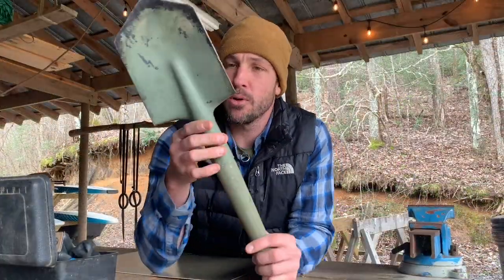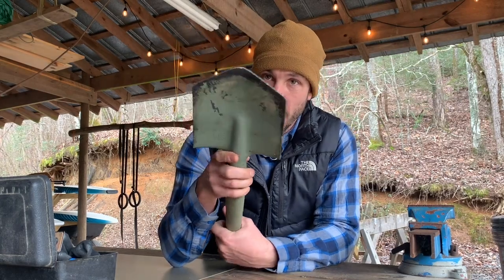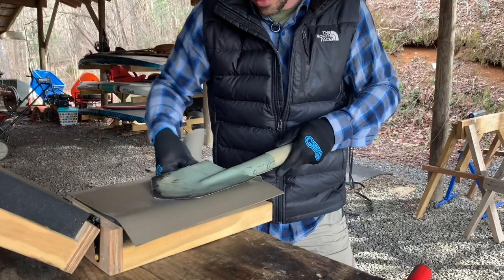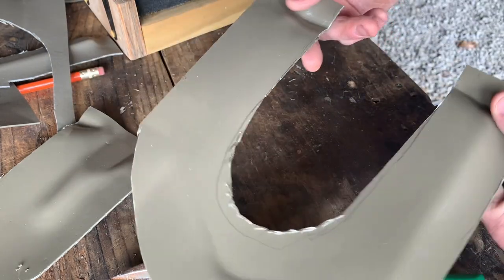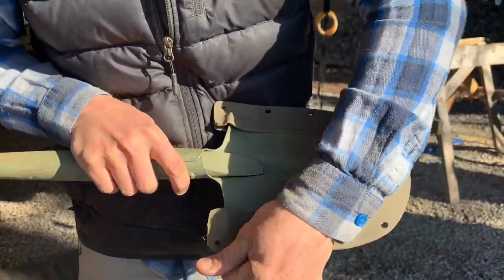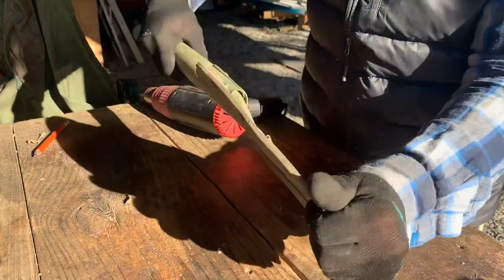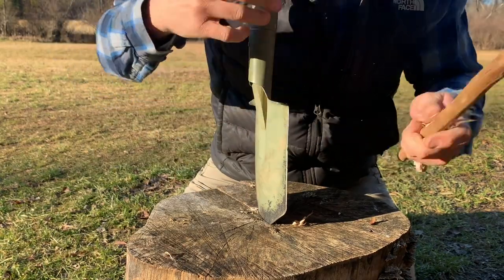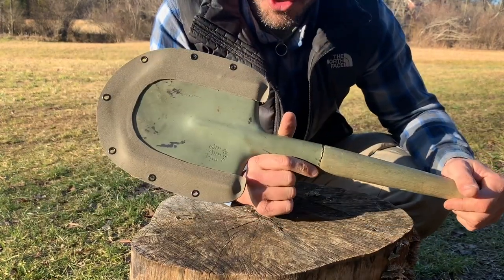Building a Kydex Sheath for a Spetsnaz Shovel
Jason Salyer makes a homemade Kydex sheath for his survival shovel. Watch now to see how he makes the custom-made sheath, sharpens his shovel, and puts it through a few tests.